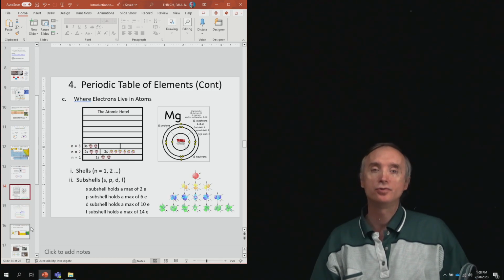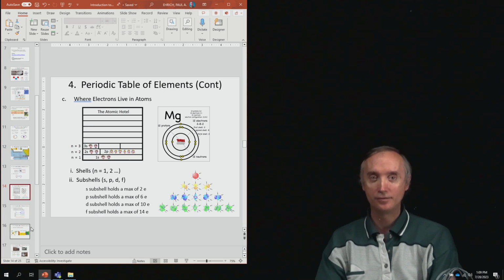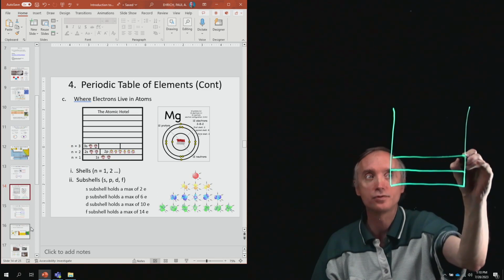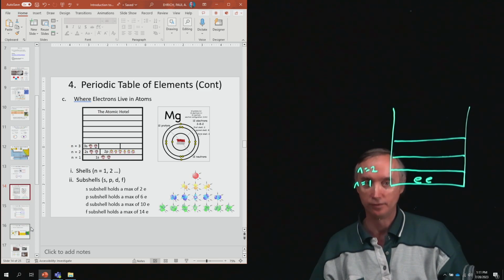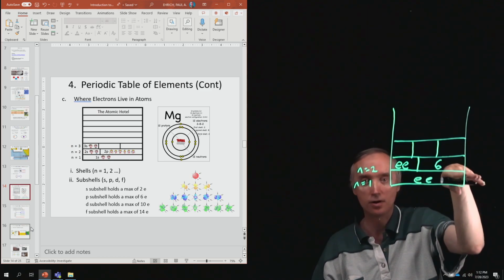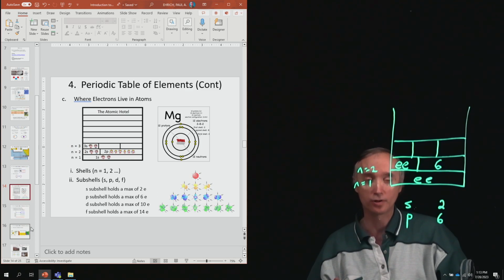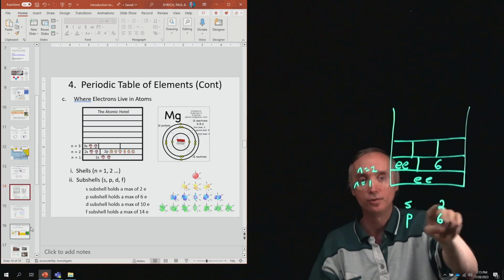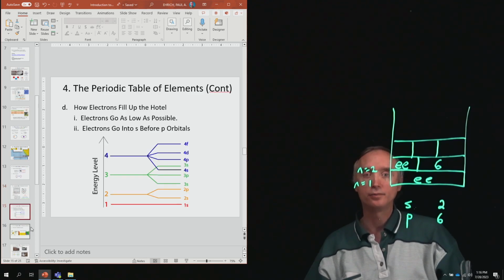Phy 9 6 Where Electrons Live in the Atom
In this segment about the atom you will learn about the atomic hotel and where electrons live in it.